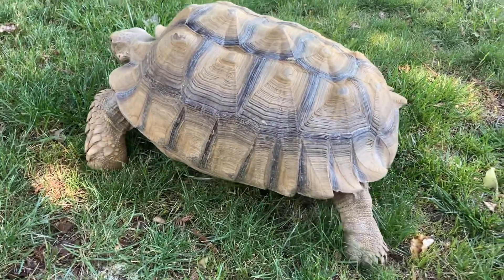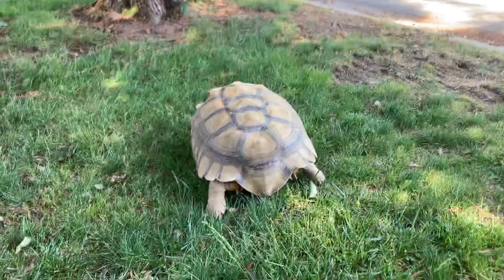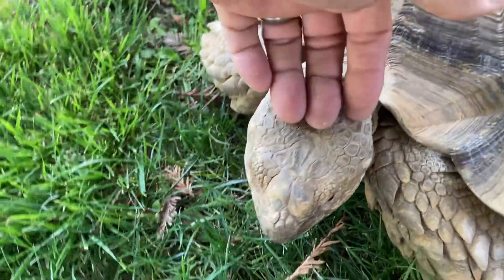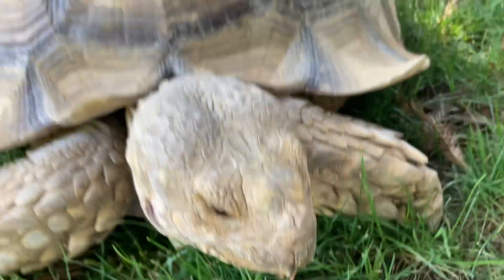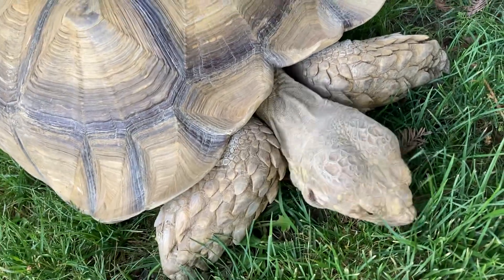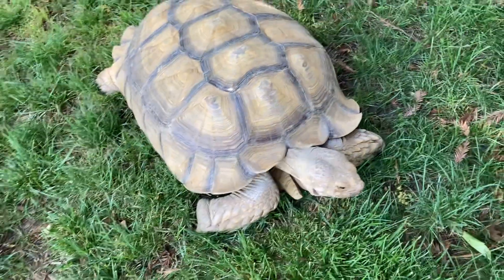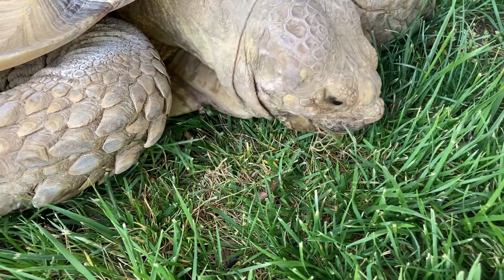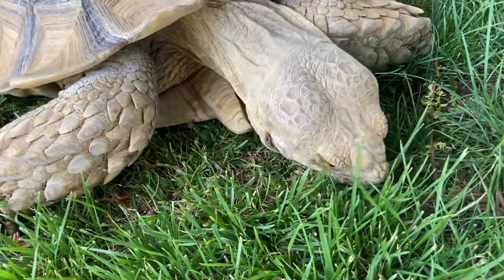Sulcatta tortoise is it the right pet for me?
Just picked up this big boy, a male sulcatta tortoise, who weighs around 75 pounds.  They can live 75 years or more with proper care, and can reach over 125 pounds full grown.  They need a large space to roam and eat grasses.  And plenty of sunshine, they also do not hibernate, so need a heated home for the winter